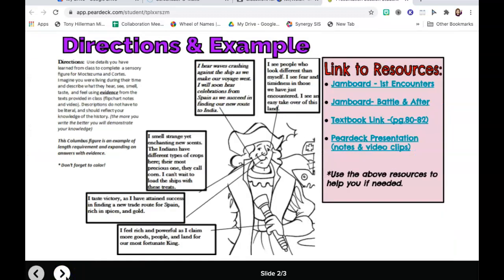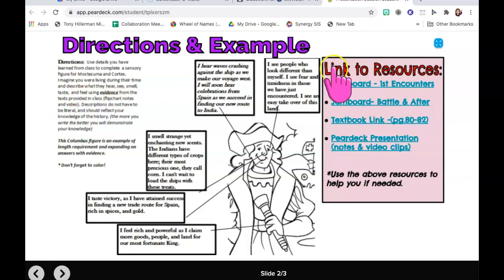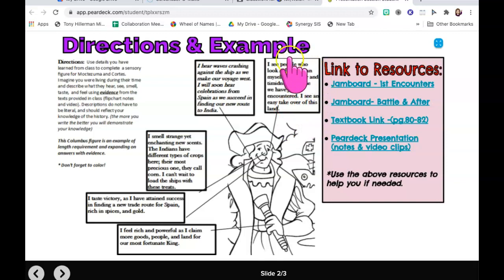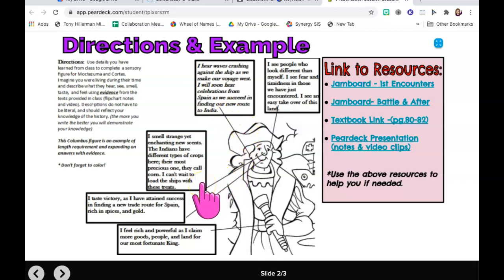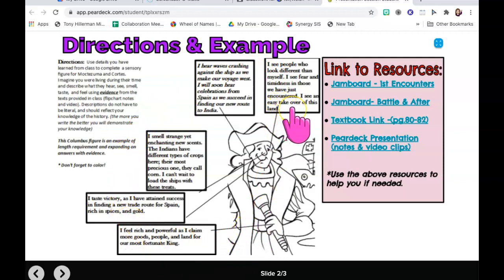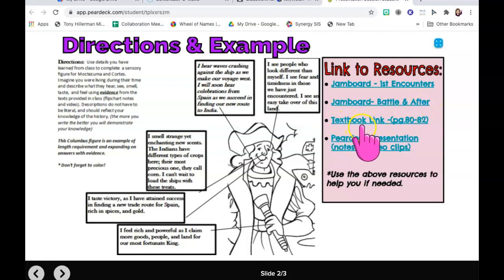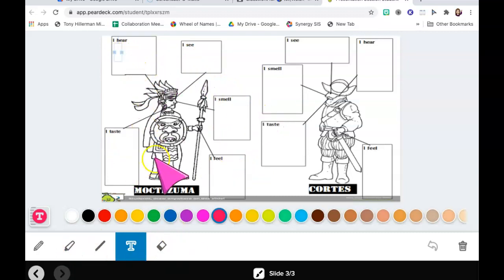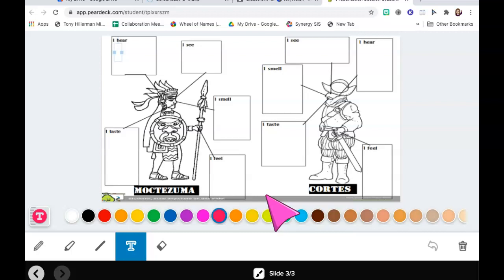Directions for Sensory Figures